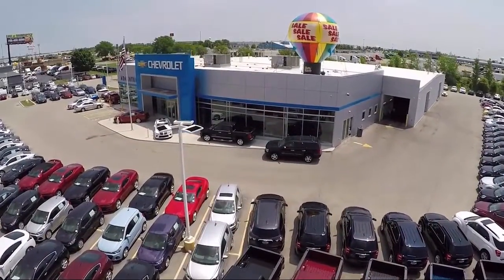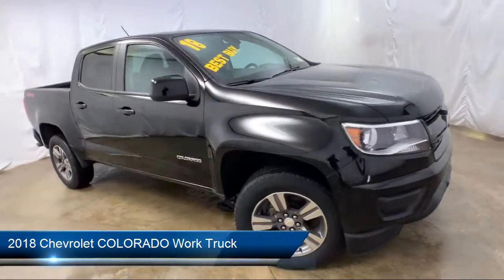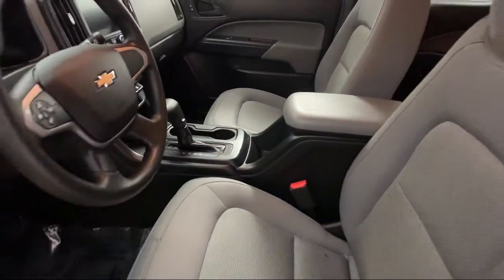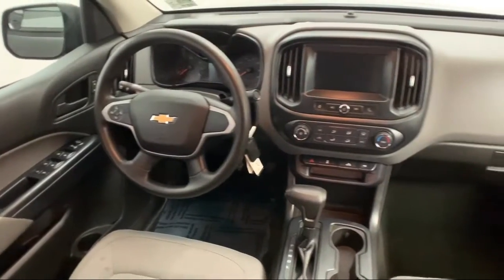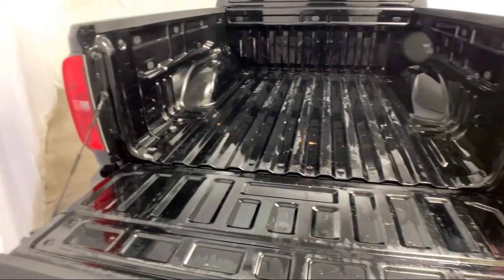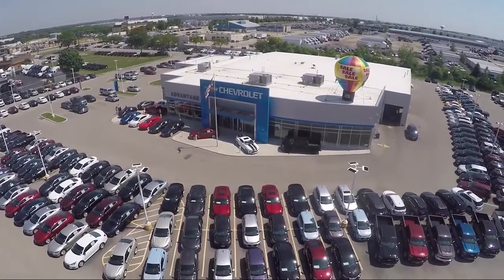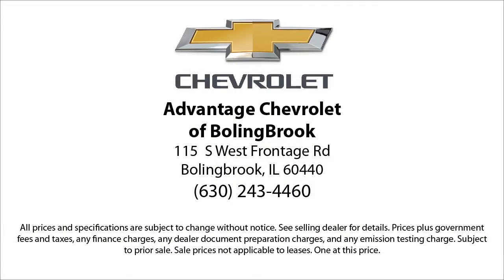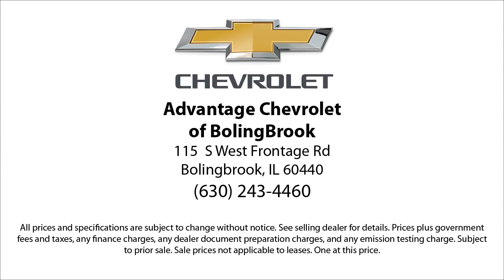2018 Chevrolet COLORADO Work Truck Crew Cab Bolingbrook Romeoville Plainfield Joliet Lockport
2018 Chevrolet COLORADO Work Truck Crew Cab Stock Number: P13367 Vin:1GCGTBEN7J1111193.

115 W South Frontage Rd

60440 Bolingbrook
60446 Romeoville
60586 Plainfield
60435 Joliet
60441 Lockport
60544 Plainfield
60490 Bolingbrook
60517 Woodridge
60403 Crest Hill
60431 Joliet
60505 Aurora
60543 Oswego
60585 Plainfield
60436 Joliet
60432 Joliet
60433 Joliet
60504 Aurora
60410 Channahon
60565 Naperville